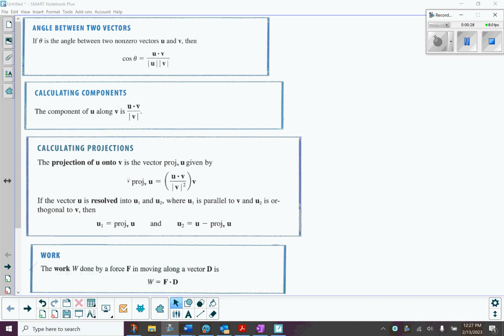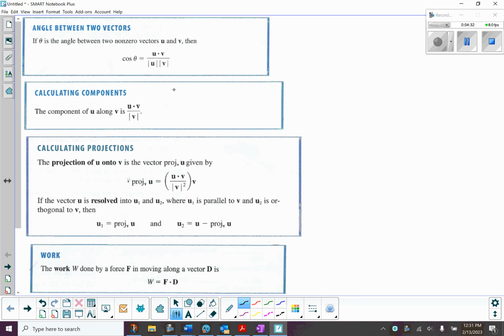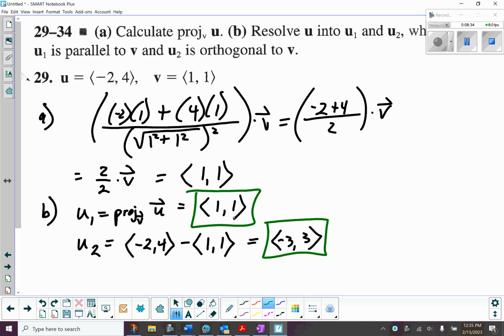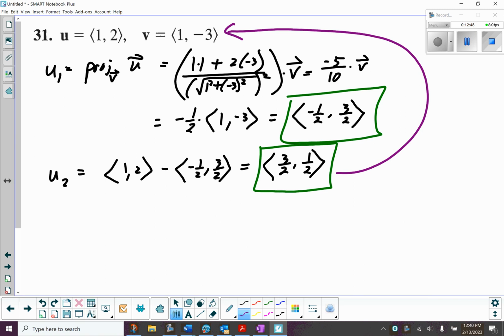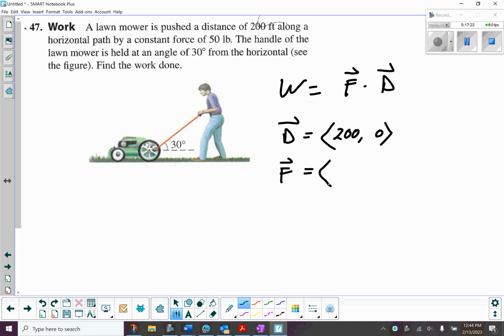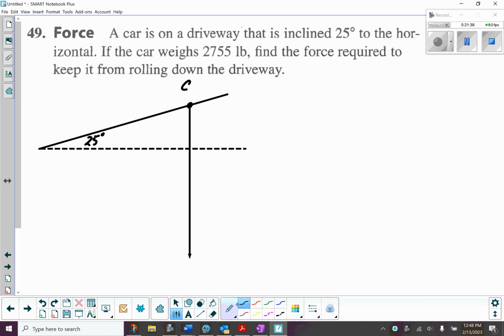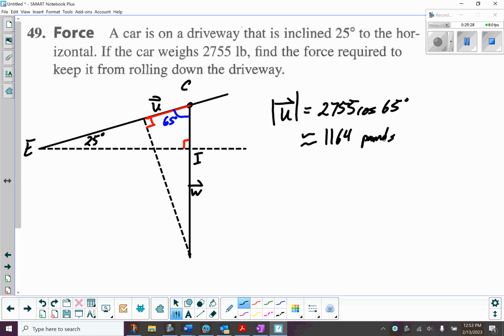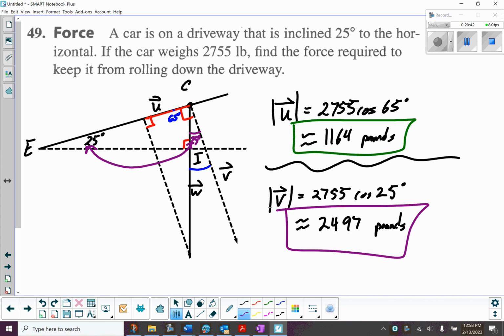HPC 9-2 answers